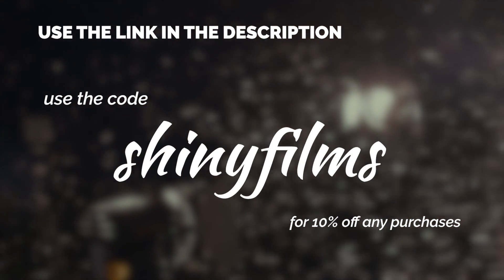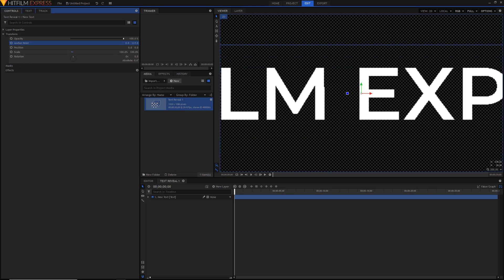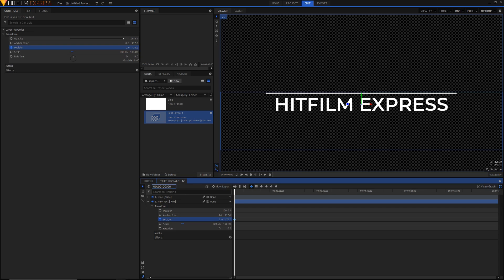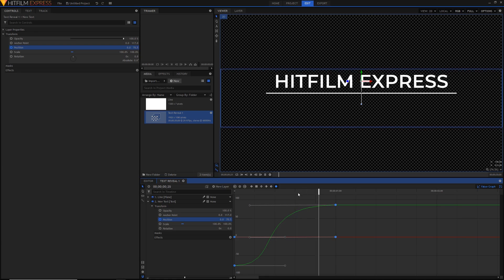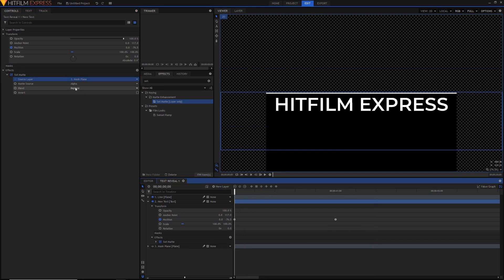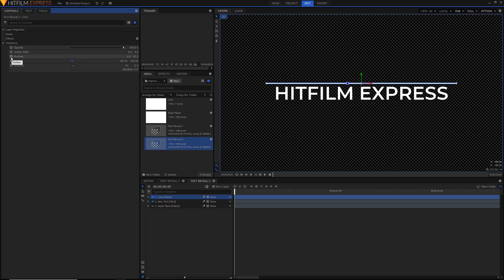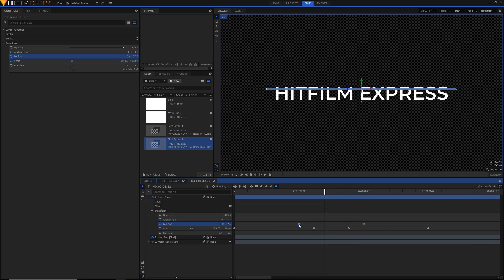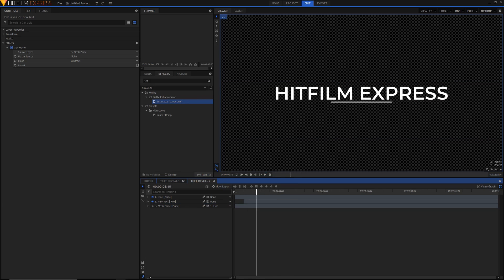Hitfilm Express - Text Reveal Animation (Beginner Tutorial)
This beginner tutorial shows you how to create a "text reveal" animation.